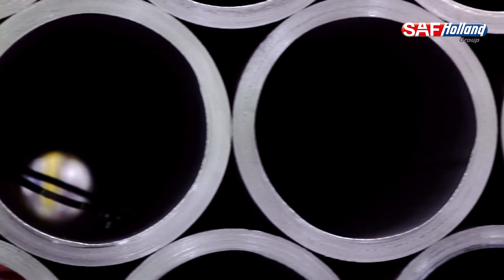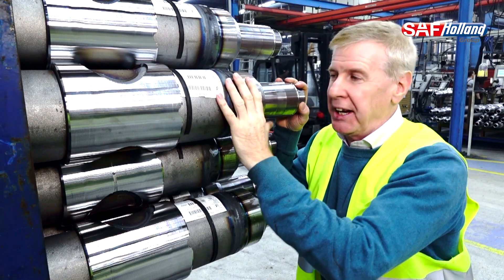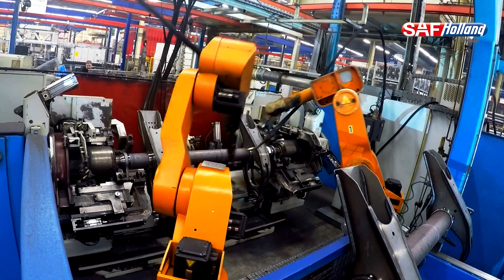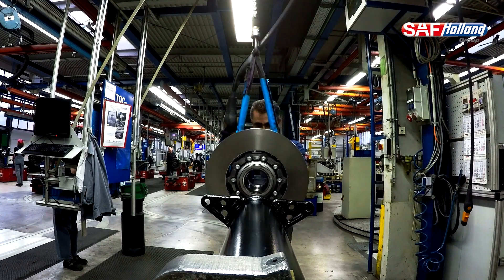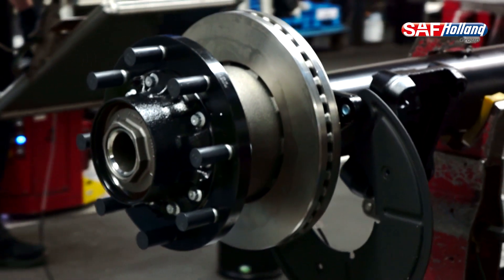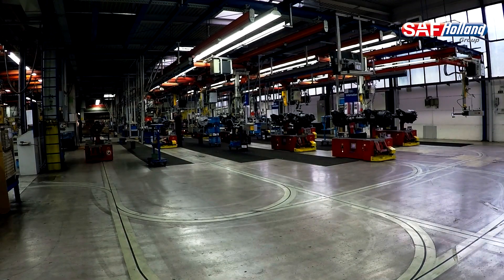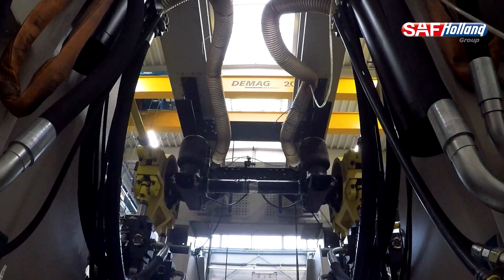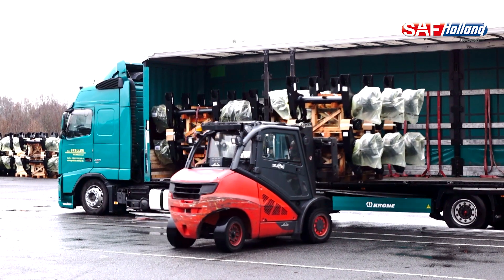SAF Axle Production at Bessenbach/Germany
A short video showing the axle production at Bessenbach / Germany.